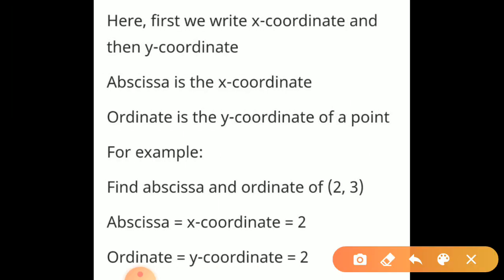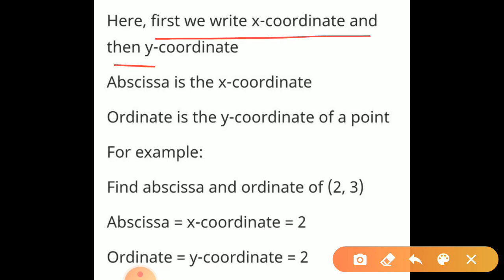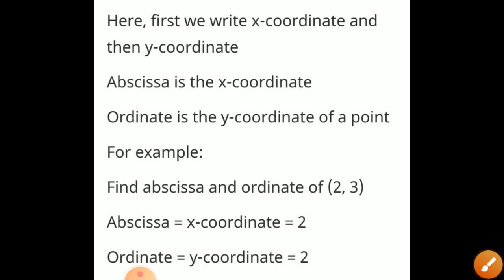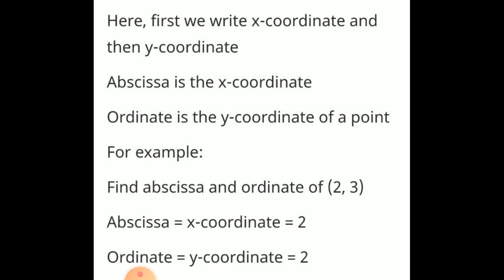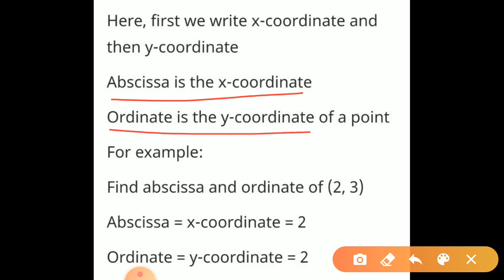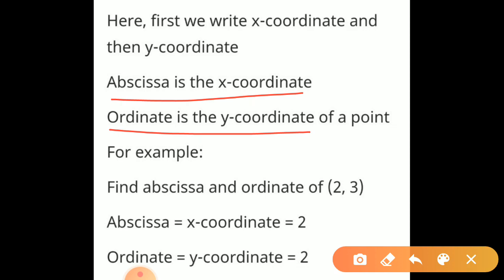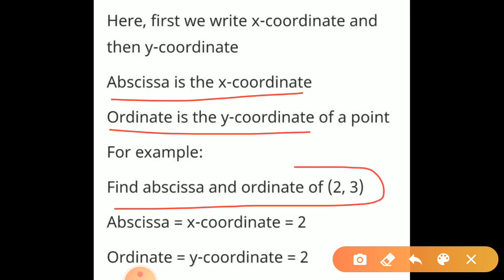Class 9th || Maths || Chapter 3 || Coordinate Geometry